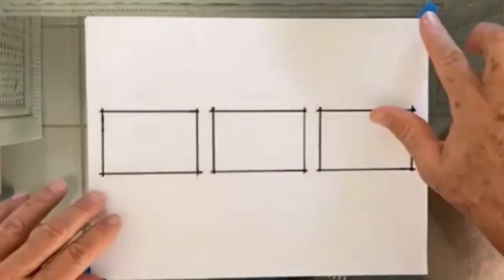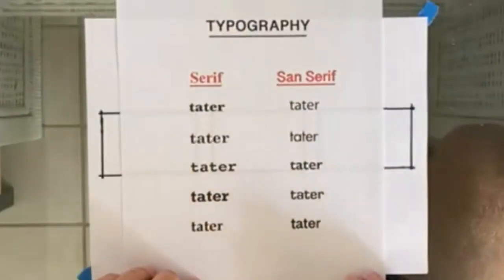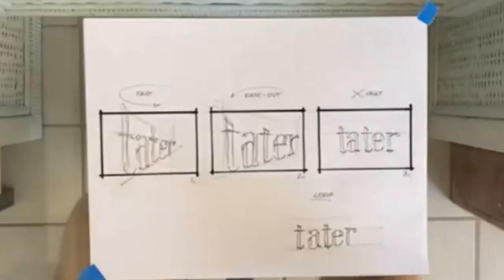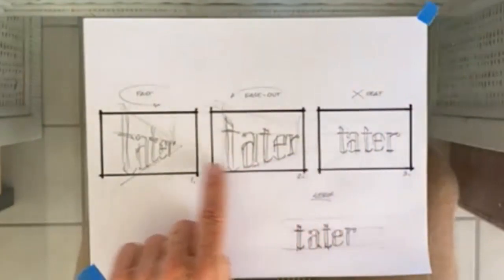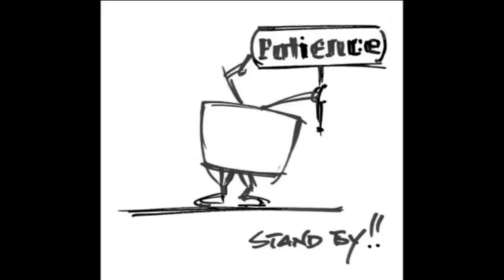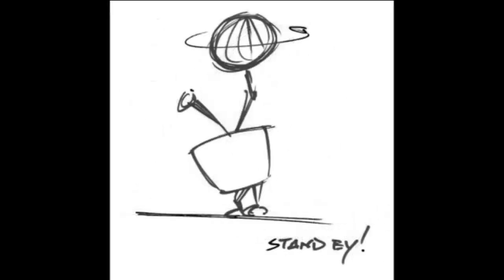Chuck Jones In Your Homes – Episode 281: Branding & Typography with Boogie Black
Branding & Typography with Boogie Black

A deep dive into creating a logo mark and accompanying logo type.  Typography will be briefly explored to understand how typefaces can successfully communicate a brand’s personality.  We’ll explore how to conceive and develop a fresh graphic identity through animation.  Then, how to extend that graphic language into a network package of interstitial, video elements. Examples will be reviewed and rough, package elements will be drawn.

Suggested Supplies:
8.5” x 11” white paper
Pencil & eraser
Black and red Sharpies
Straight edge or ruler